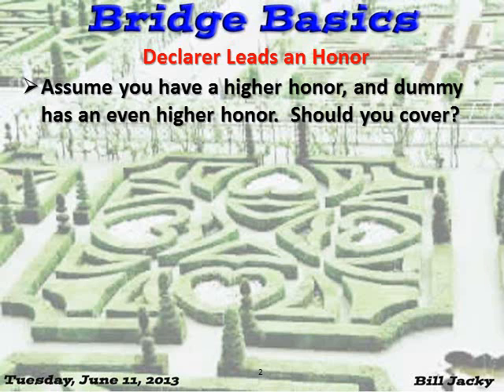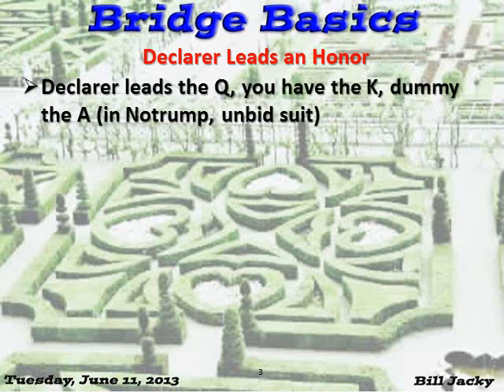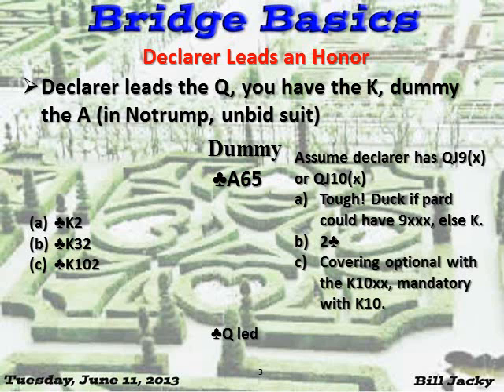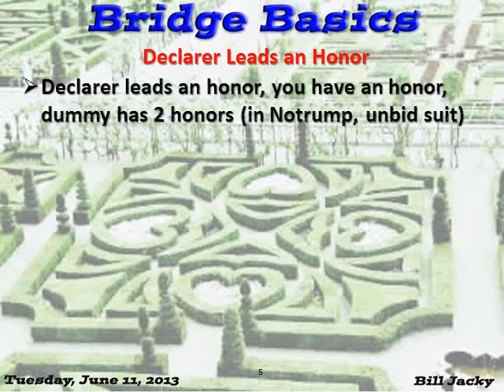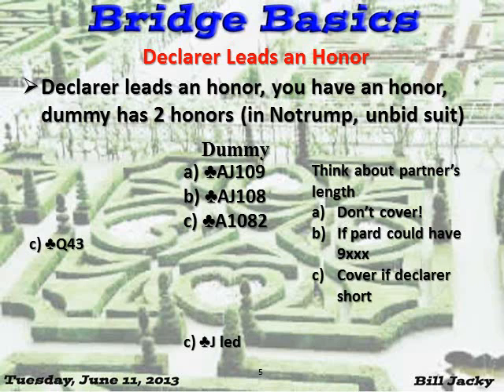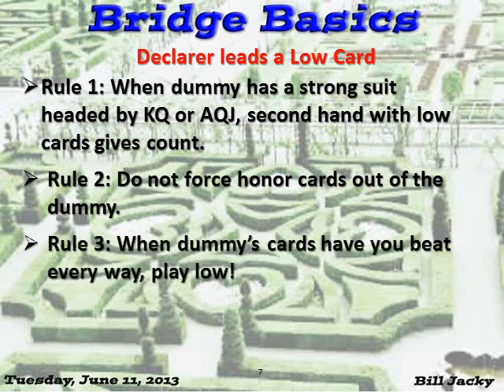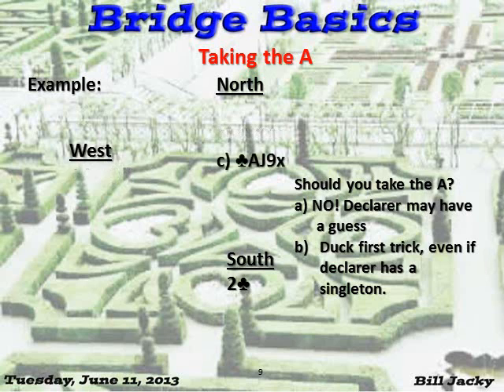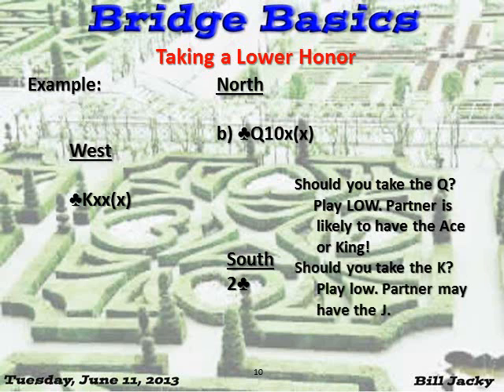Class #67 Second Hand Play Before Dummy, Part 1 2013 6 11 pptx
playing after declarer and before dummy is similar to playing after the dummy, but there are differences.